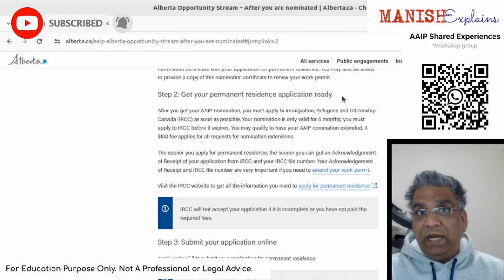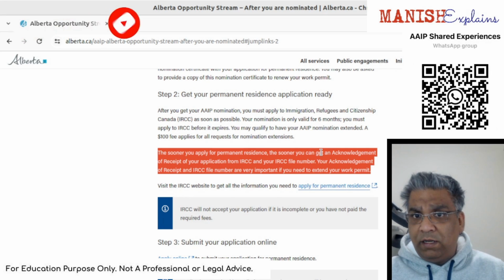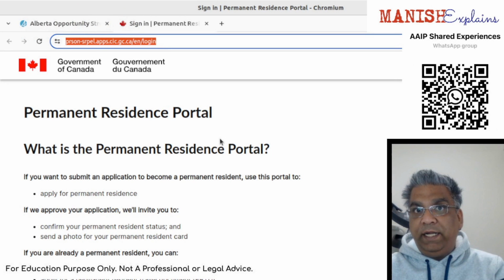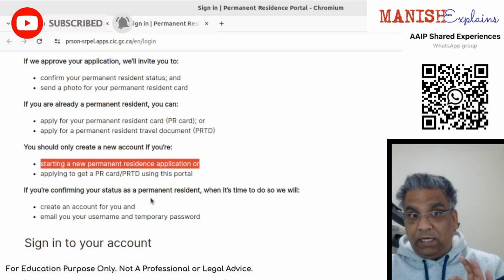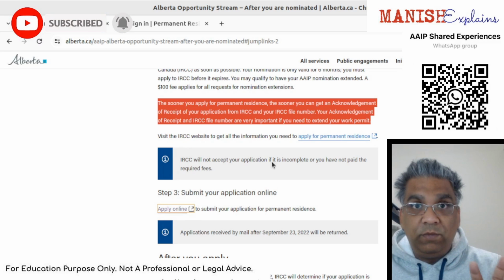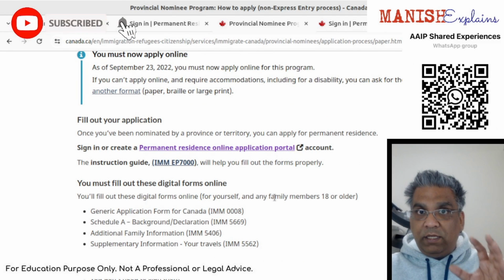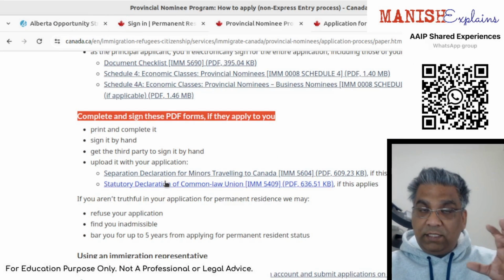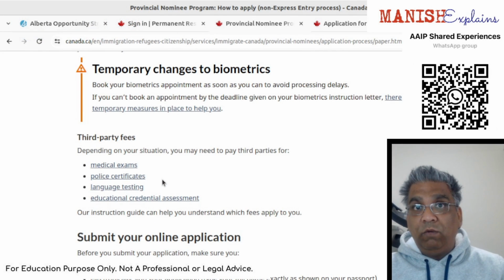Steps After You Get Alberta PNP